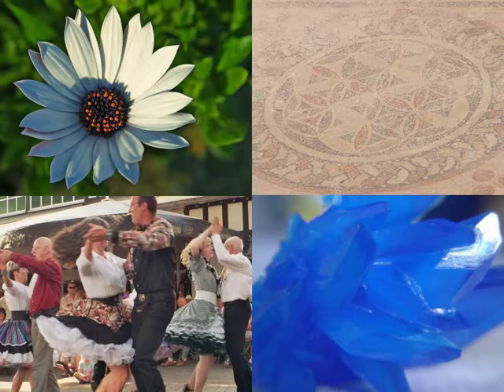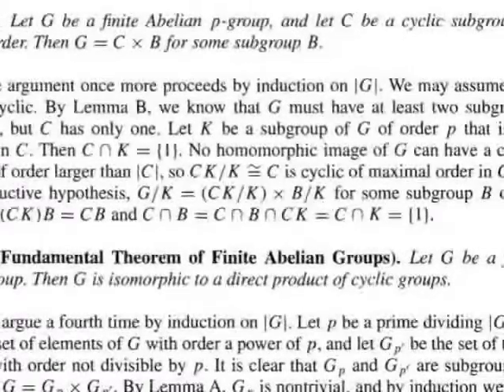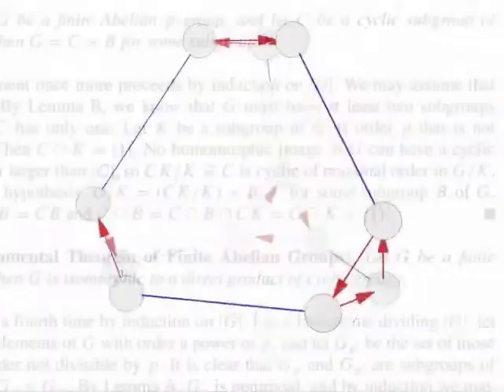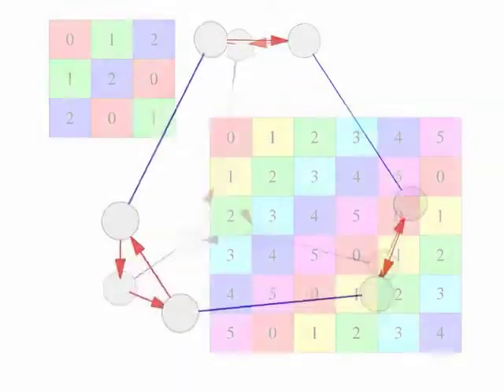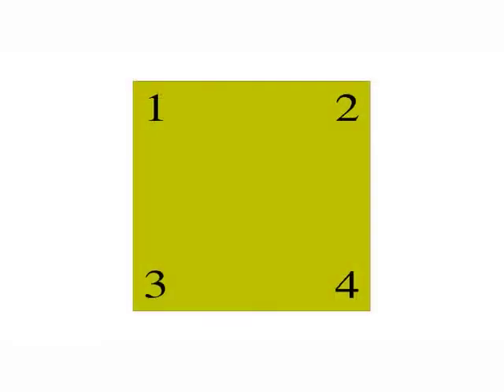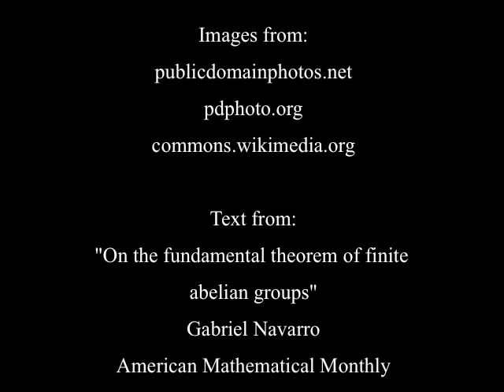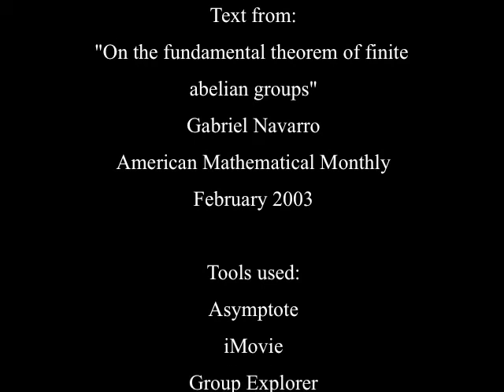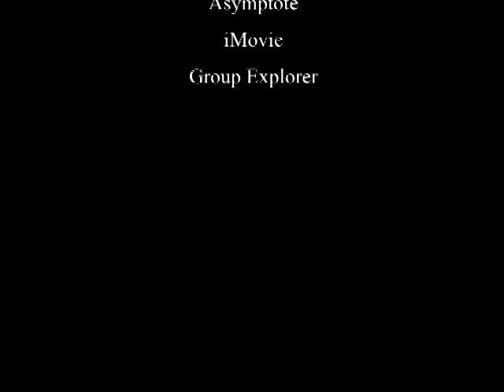Visual Group Theory Podcast Episode 1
Group theory is the mathematics of symmetry, which shows up in many areas of life (art, architecture, music, and in mathematics itself).  It can be taught in a visual way, and this podcast will do so.